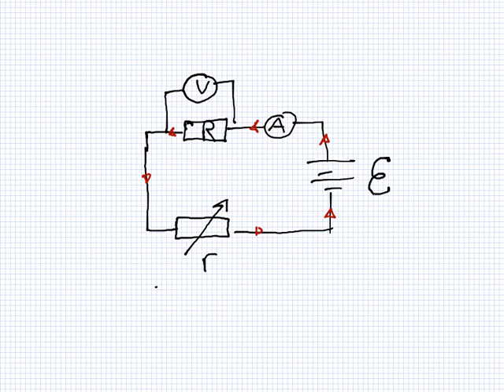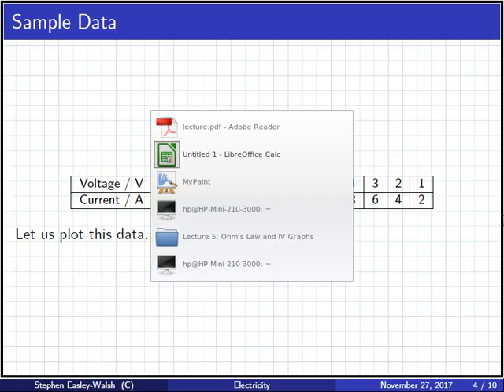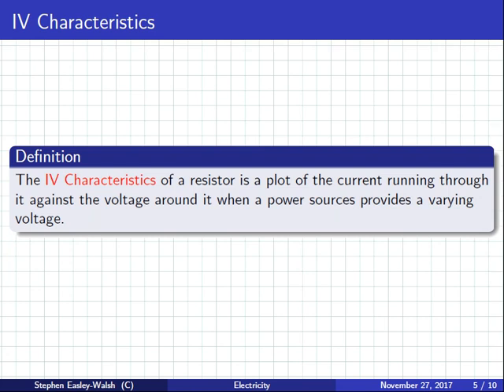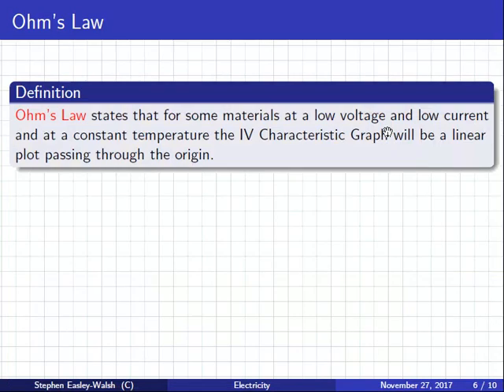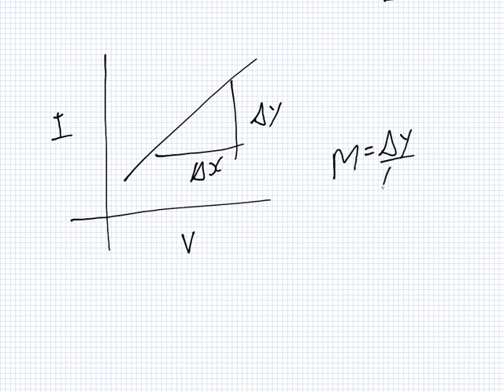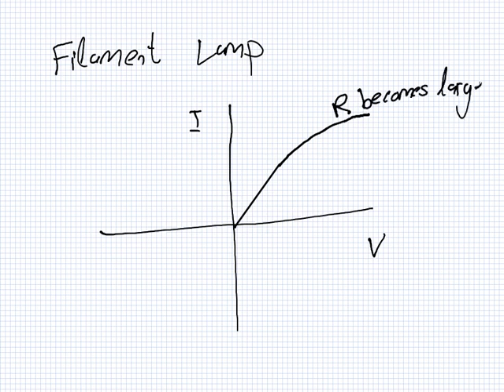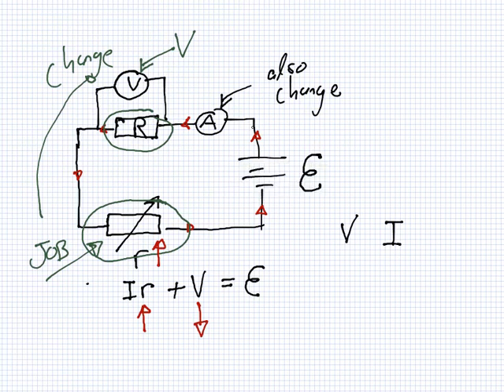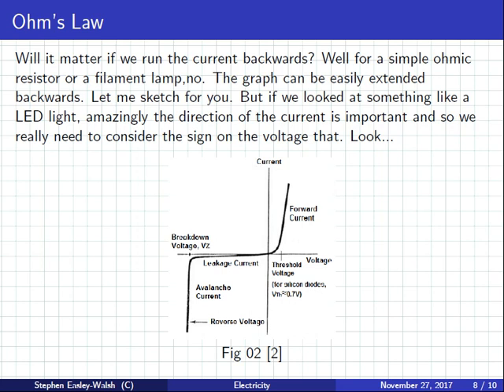Physics | Electricity | Ohm's Law | Lesson | Tue 28 Nov 2017 09:10:53 AM GMT